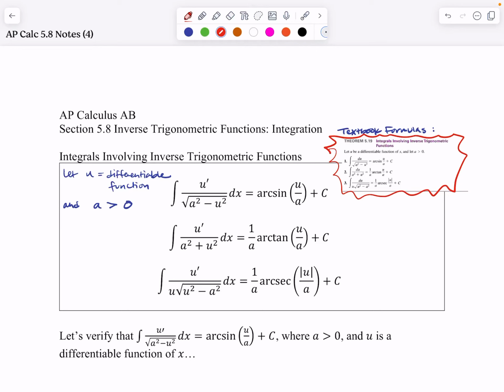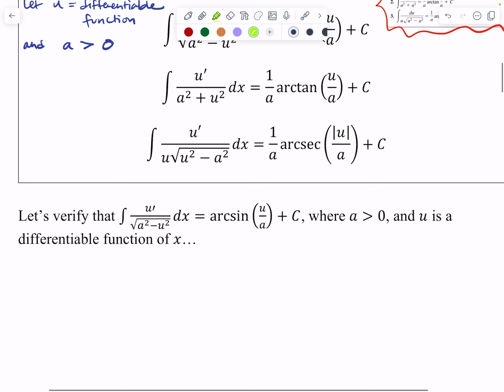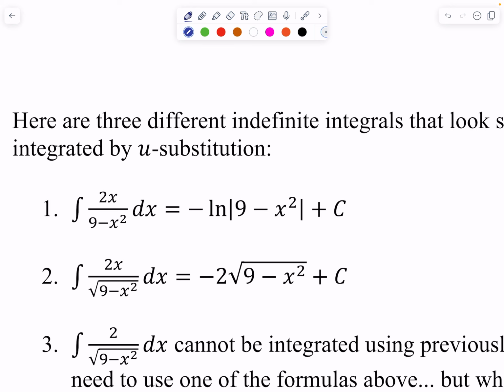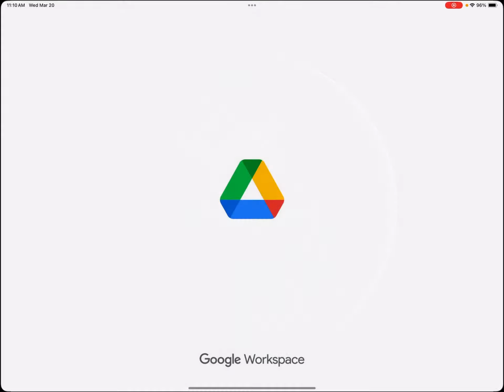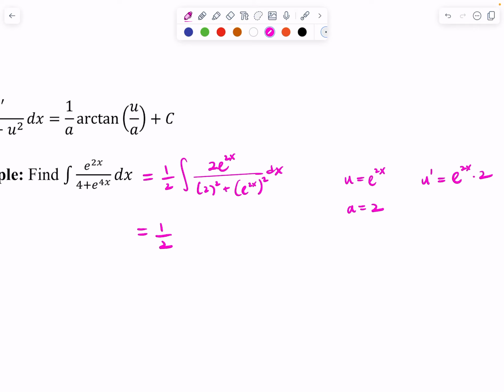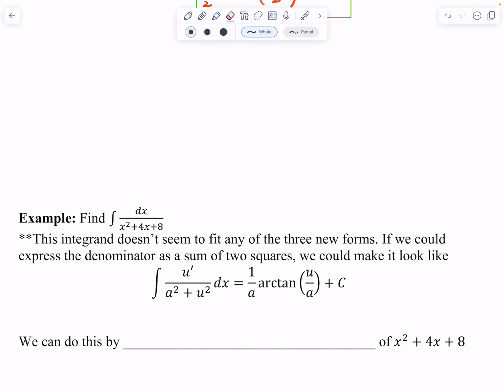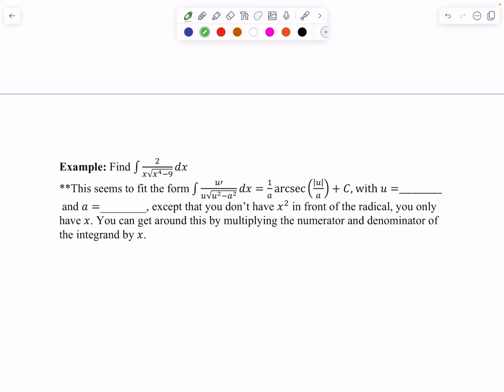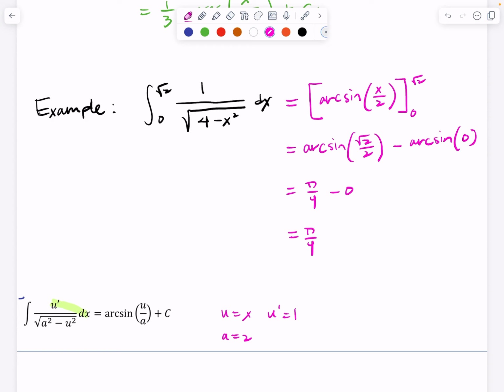AP Calc 5.8